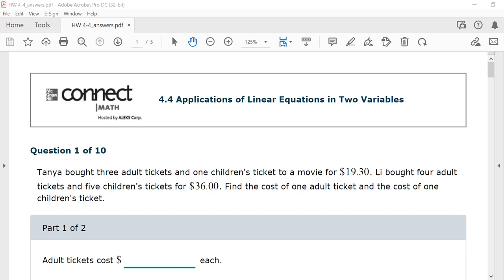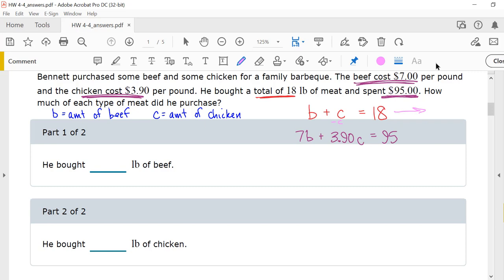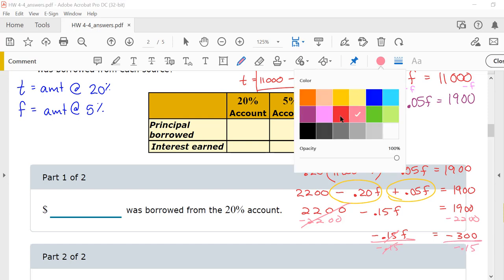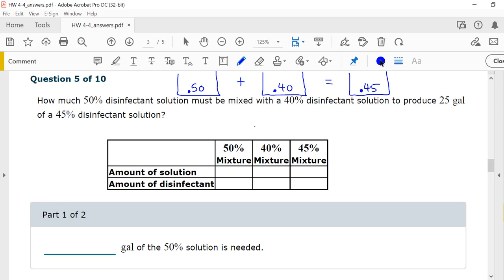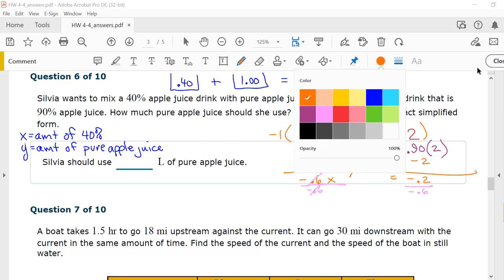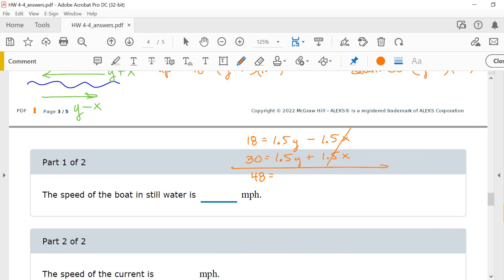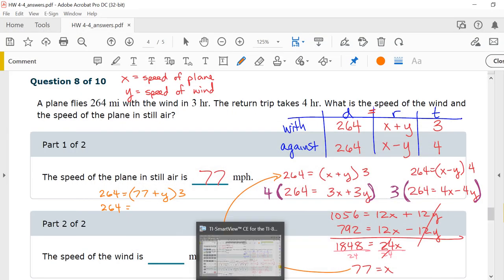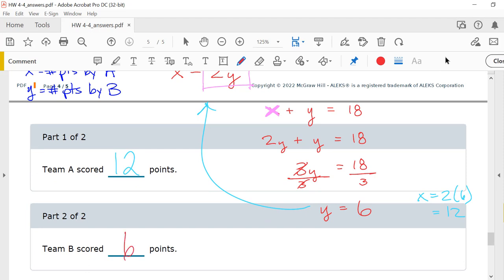0308 HW 4 4